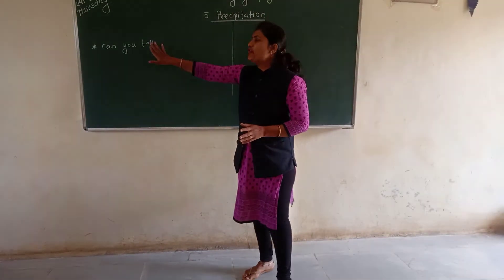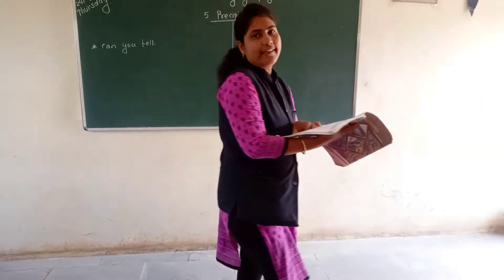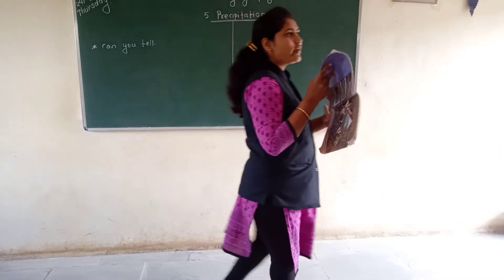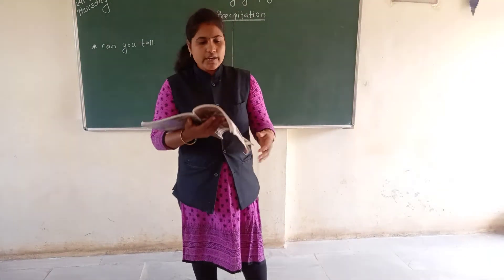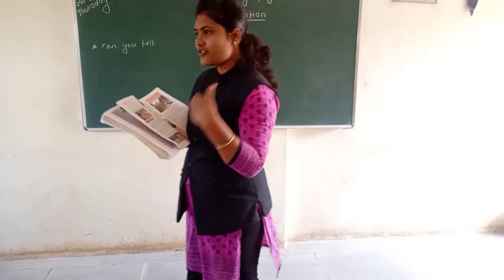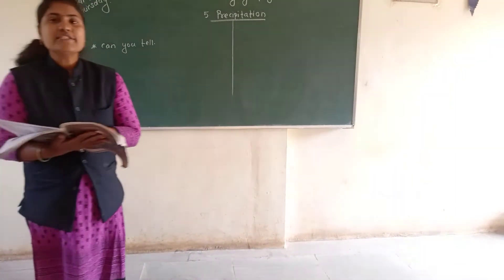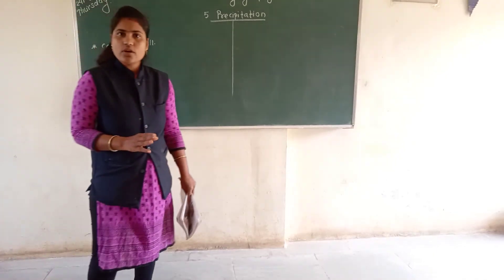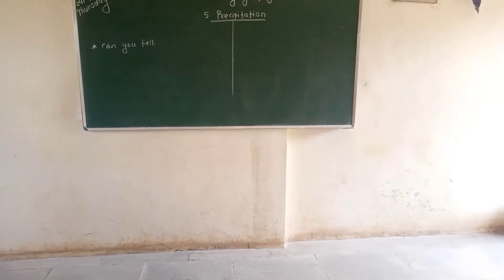Sub:__ Geography, Lesson No 5 :__ Precipitation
Std:__9 the ,Video No.1